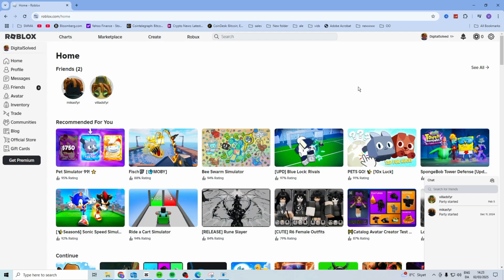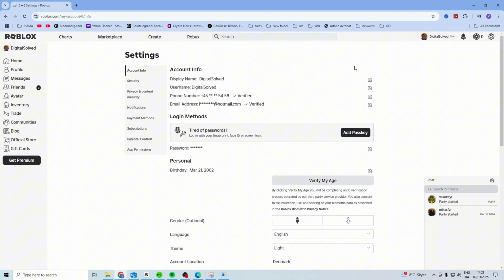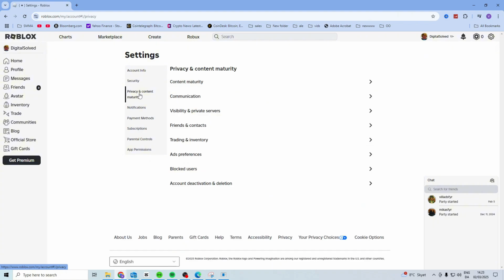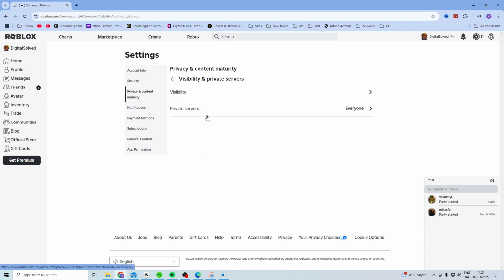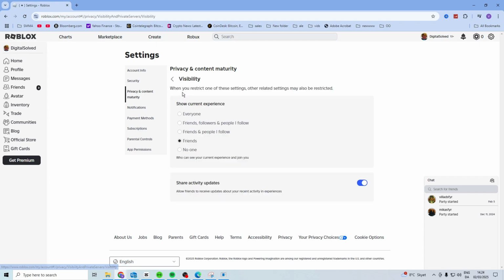How To Turn Joins On & Off In Roblox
In this video I'll show you how to easy and fast enable or disable people or friends to join you in Roblox. The method is very simple and clearly described in the video. Follow all of the steps & see how to turn on friends or people can join me in Roblox!